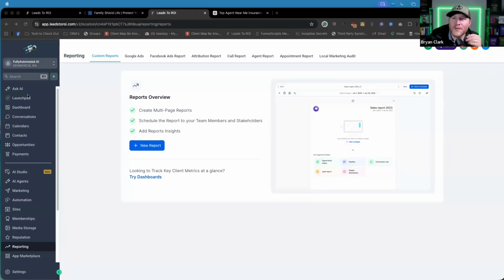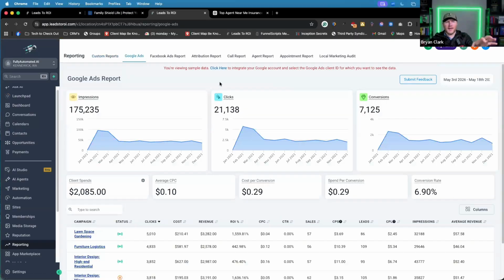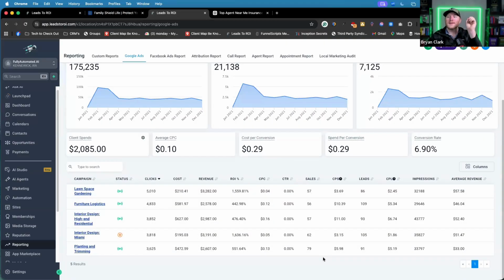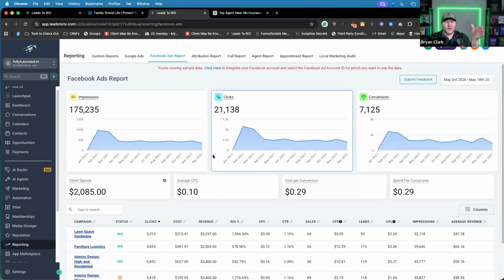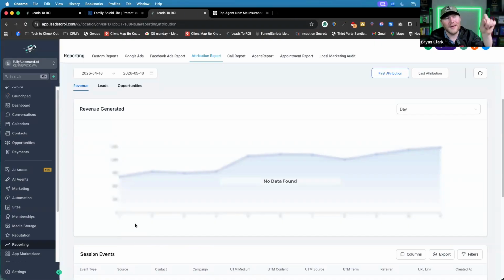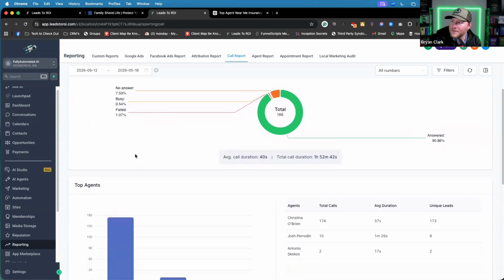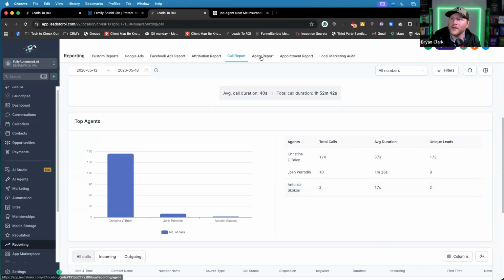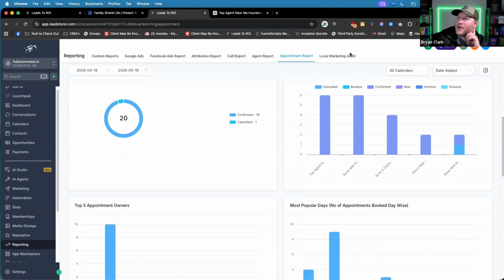How To Track Your Marketing in GoHighLevel (Stop Guessing, Start Scaling)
Want to know where your leads are coming from, what marketing is working, and where you’re wasting money?

In this video, we break down GoHighLevel Reporting & Analytics so you can stop guessing and start making smarter business decisions.

Whether you're an insurance agent, agency owner, marketer, or local business, reporting is the compass that tells you:

📈 What’s working
📉 What’s not
💰 Where to spend more money
🚫 What campaigns to shut off

In this tutorial, we cover:

✅ GoHighLevel Reporting Dashboard Overview
✅ Google Ads Reporting in GoHighLevel
✅ Facebook Ads Reporting
✅ Call Tracking & Lead Reporting
✅ Marketing Attribution & ROI Tracking
✅ How To Analyze Campaign Performance
✅ Understanding Clicks, Conversions & Cost Per Lead

One of the biggest mistakes business owners make?

Running marketing without tracking performance.

If you don’t know your numbers, you’re flying blind.

This video walks you through the reporting tools already built inside GoHighLevel so you can make better decisions and scale smarter.

📌 In This Video:

GoHighLevel Reporting Walkthrough
Marketing Analytics & ROI Tracking
Facebook & Google Ads Reporting
Call Tracking & Lead Attribution
Reporting Best Practices